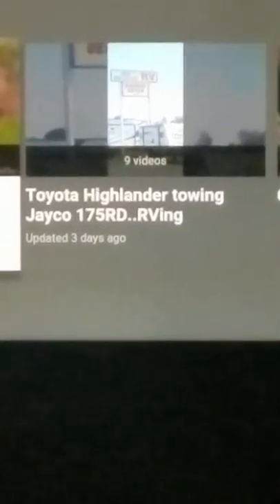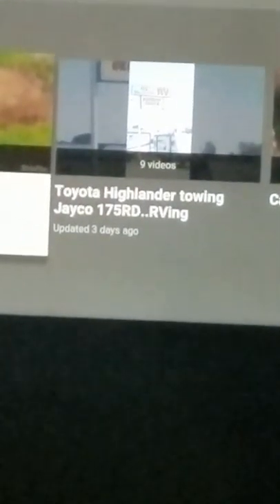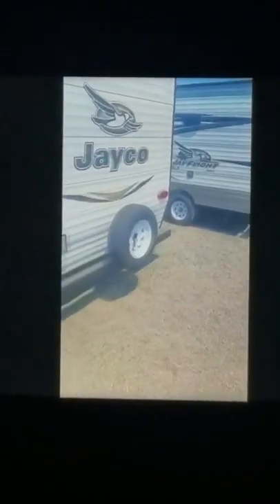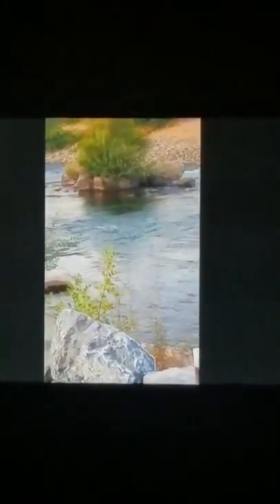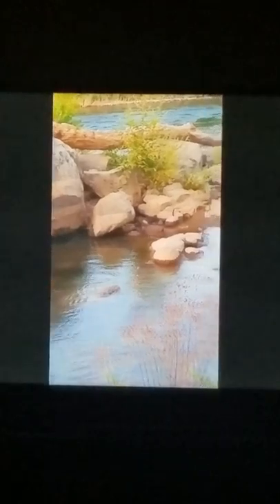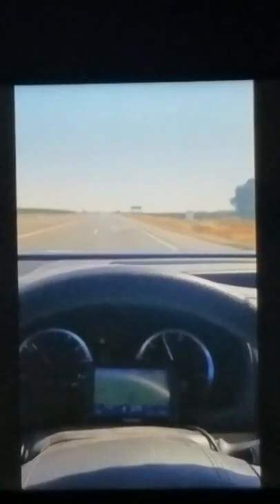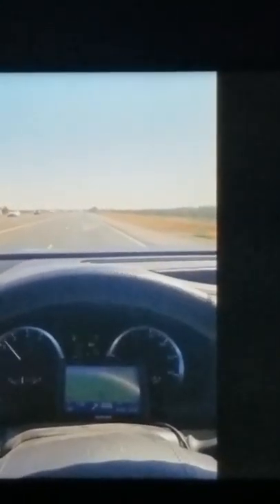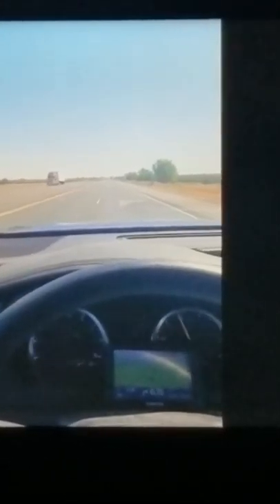TV Side chat First 3 weeks w Toyota Highlander towing a Jayco 175RD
Toyota Towing 3500 loaded Jayco 175RD, camping, RV Resorts, Newbies